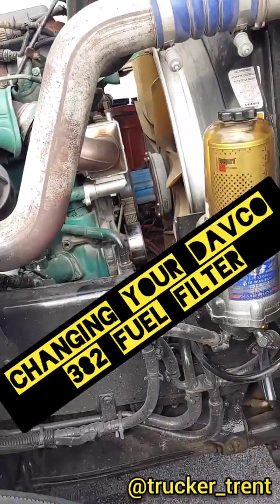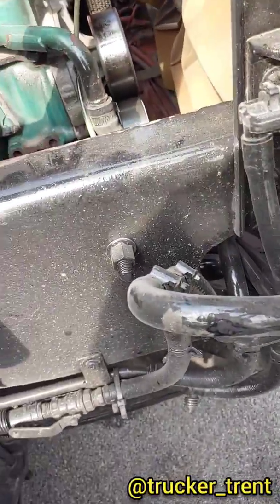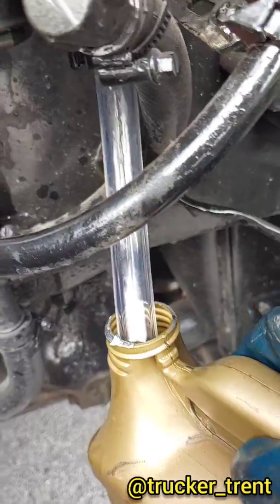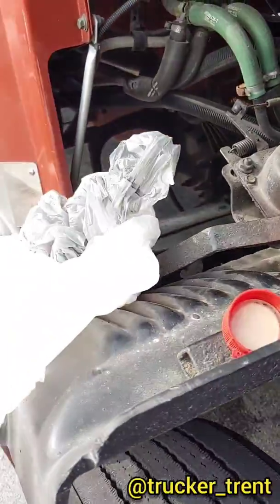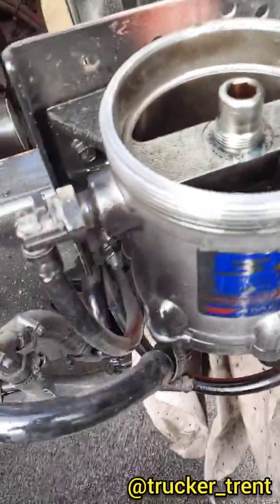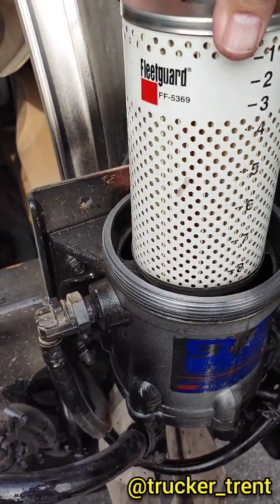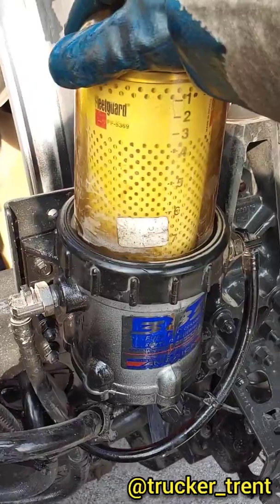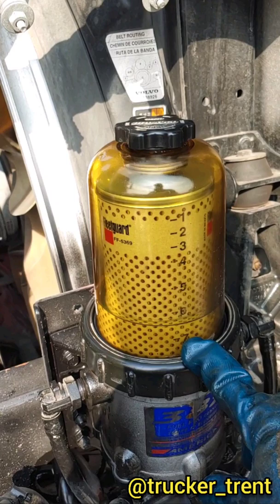Changing The Davco 382 Fuel Filter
The Davco 382 (or similar) fuel filter on your heavy truck is your first line of defense against contaminants and water. Changing it is an easy, 10 minute job for anybody with the right tools and as little knowledge. I can't give you the tools. but I can show you how it's done! Follow along for a brief, yet comprehensive, tutorial on how to change this essential element of your truck! Truck featured is my Volvo VT830, but the procedure is the same for any truck with a similar filter. If your fuel pressure is dropping, you can be almost certain this filter is responsible.

Change your filter, and reclaim your lost power!